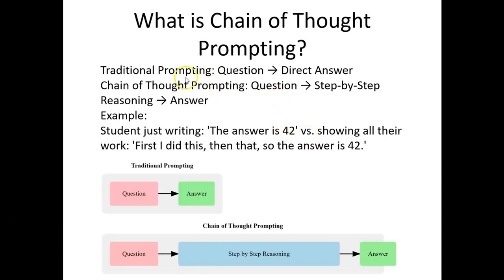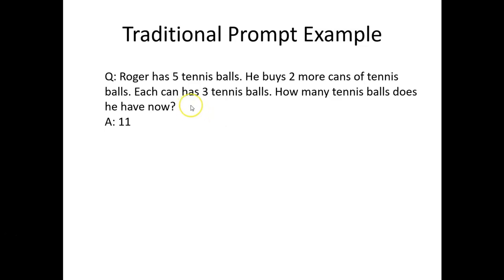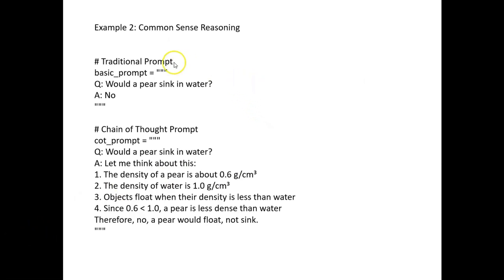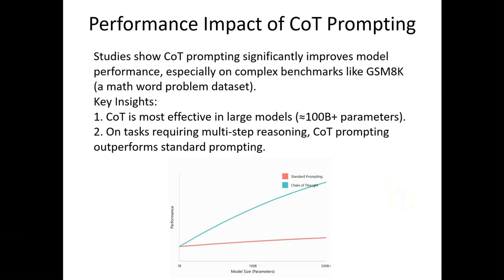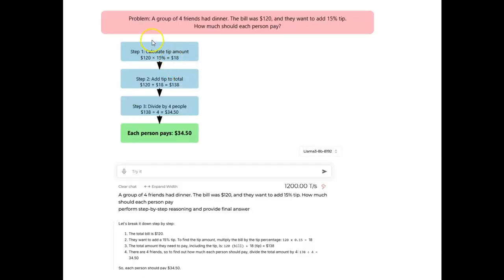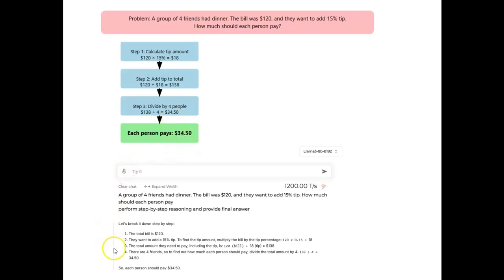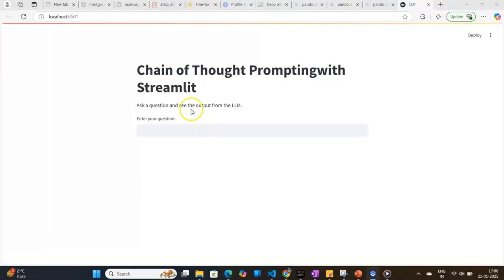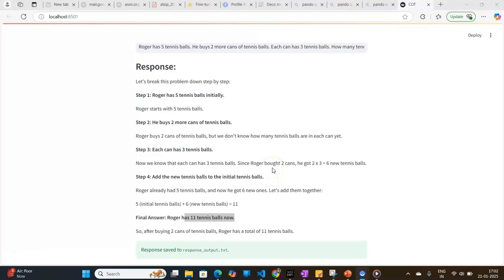Chain of Thought Prompting Explained | Step-by-Step Guide with Examples & Code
🚀 Master Chain of Thought Prompting – Step-by-Step Guide with Examples! 🧠

In this video, I’ll walk you through Chain of Thought Prompting, a powerful technique to enhance AI reasoning and performance. Whether you're an AI enthusiast, a developer, or a curious learner, this tutorial will give you a complete understanding of how to apply this method effectively.

🎯 What’s Inside?
✅ A clear explanation of what Chain of Thought (CoT) prompting is.
✅ Why CoT is critical for solving complex reasoning tasks.
✅ Step-by-step breakdown with real-life examples.
✅ Code walkthrough to implement CoT prompting in AI models.

💡 Why Watch?
This video is perfect for anyone looking to deepen their knowledge of Prompt Engineering and improve the logical reasoning abilities of Generative AI models like OpenAI’s GPT.

📢 Let’s explore the future of AI together!